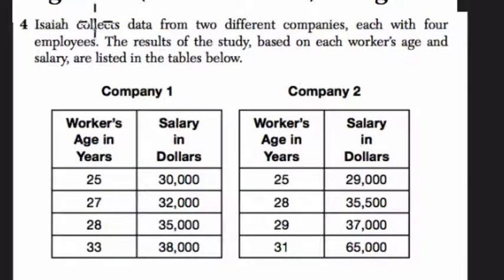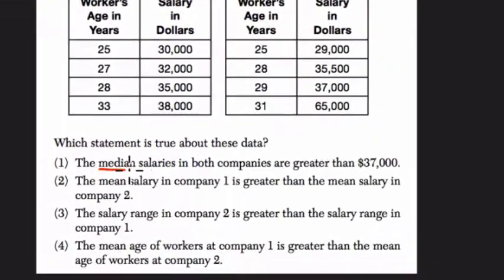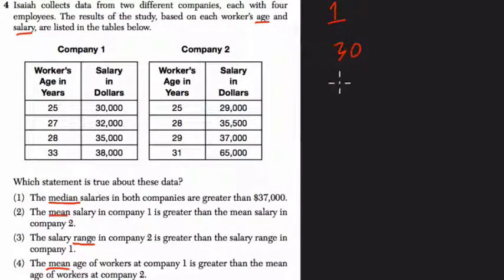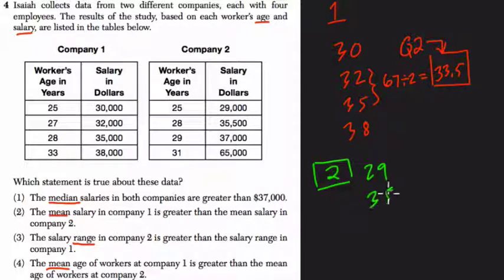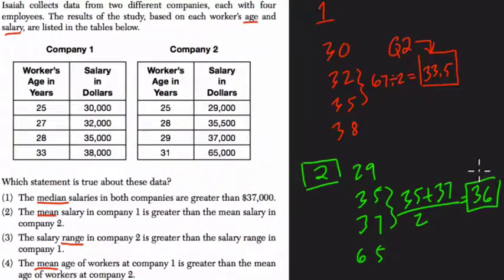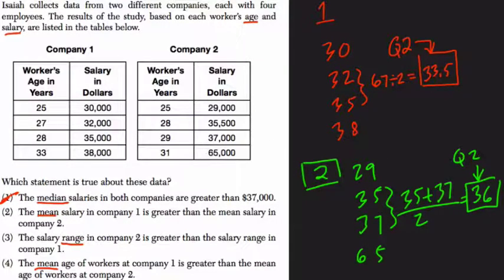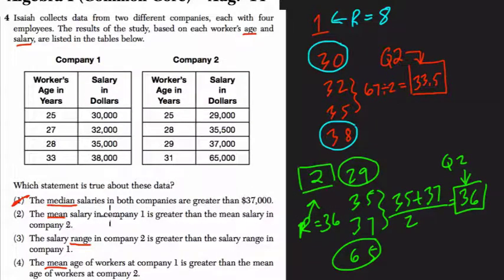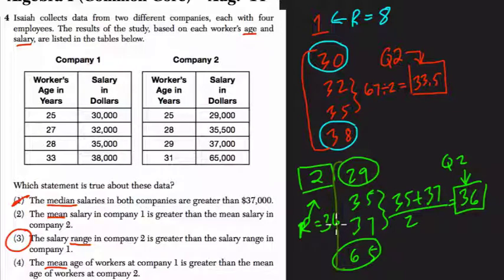Algebra 1 Regents August 2014 #04